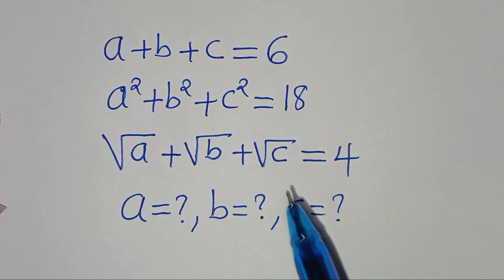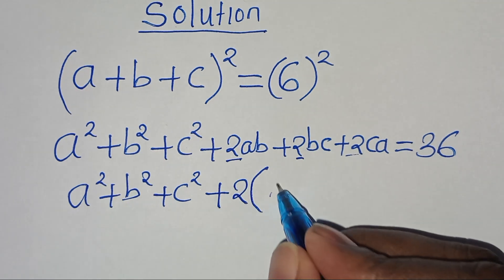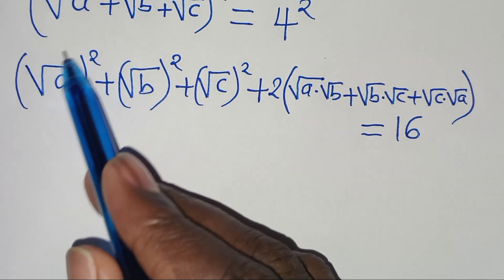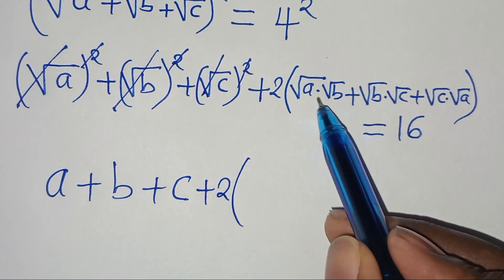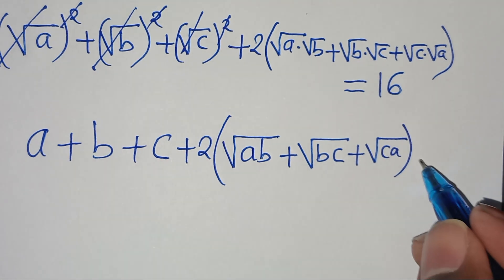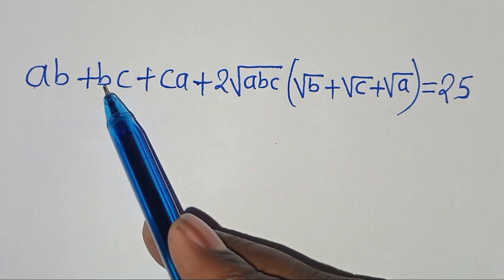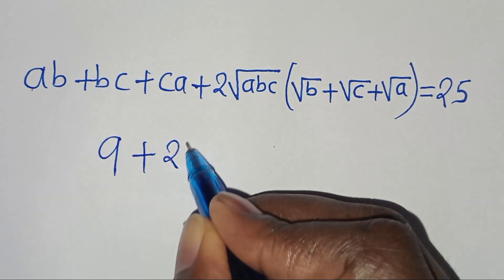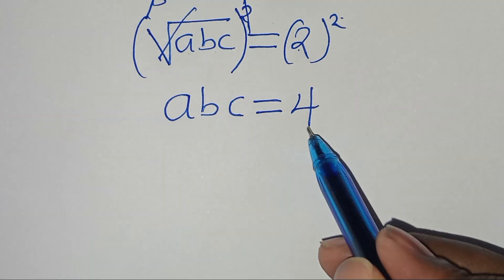Germany | Can you solve this? | Math Olympiad